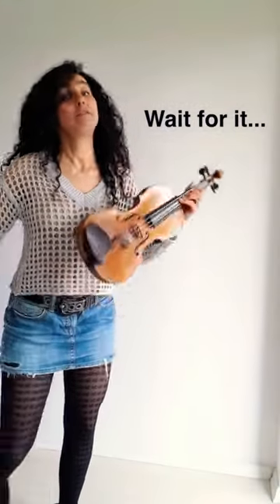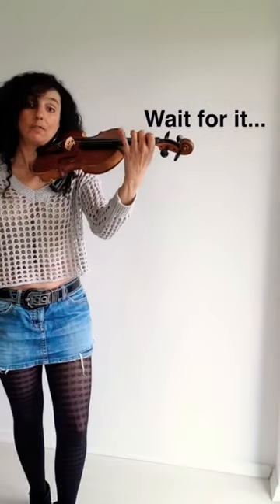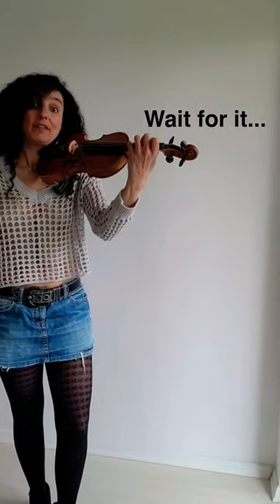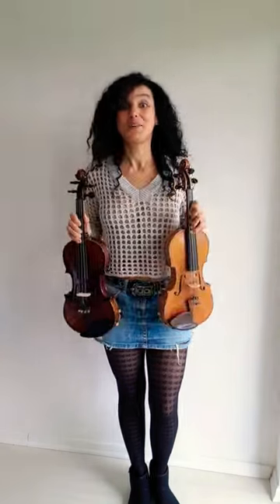Secret Hack For Violinists Of All Ages And Levels ✔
It will make your fingers fly
Will you give this hack a try❓
Looking for a new secret hack for violinists of all ages and levels?
The best things are often simple and fun!

➡️ New violin song book
🌲 25 Christmas Carols For Violin ➡️

💥 Violin set For Beginners

💥 Violin with case, bow, rosin & shoulder rest

Do you like baroque music?

🎼 High quality violin